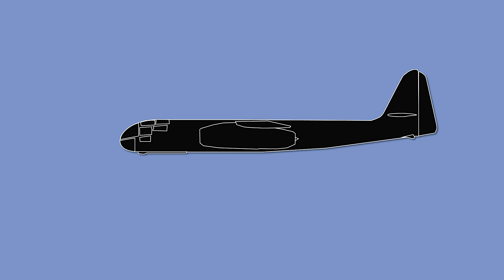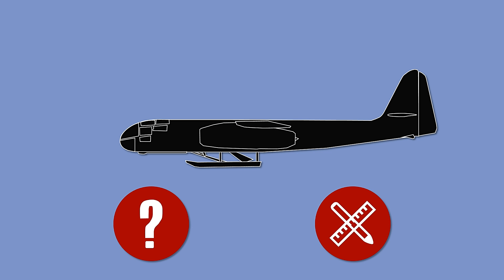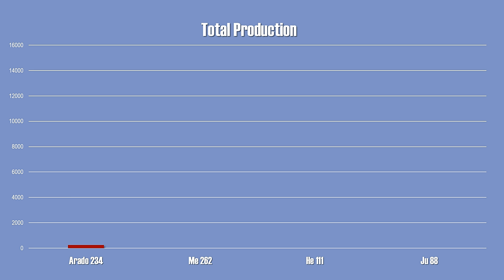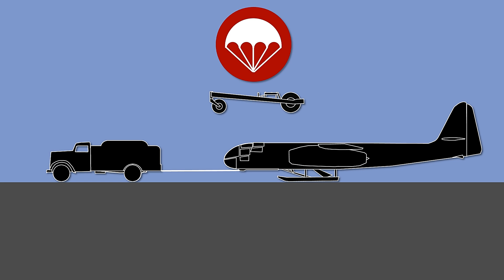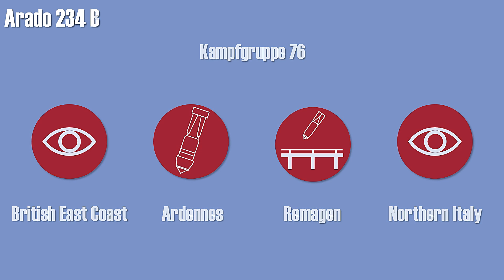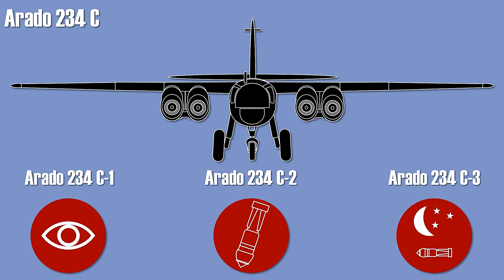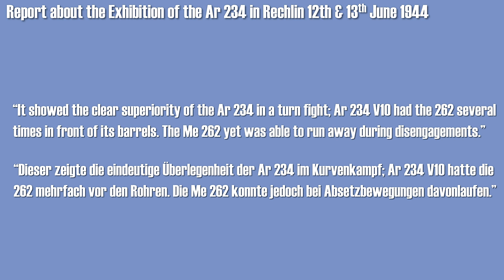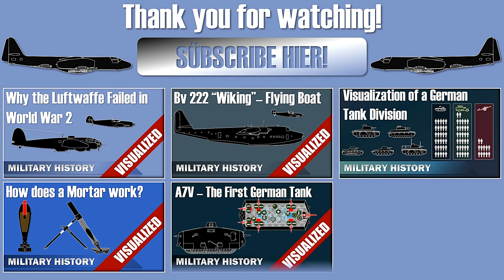Arado Ar 234 - First Jet Bomber and Variants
The Arado Ar 234 was the first operational jet bomber in the World. Originally planned as a recon plane, it was successfully adapted as a bomber. This video includes the look at the A, B and C Series. Dimensions, size and comparison to other planes. Furthermore, information on two less known variants and references to an original report.

» SOURCES «

William Green: The Warplanes of the Third Reich

Karl R. Pawlas: Arado Ar 234 – Eine Dokumentation, Band 1; 1976

Sterling Michael Pavelec: The German Jet Program 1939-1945 (Master thesis, download